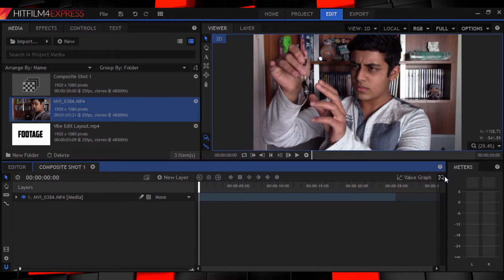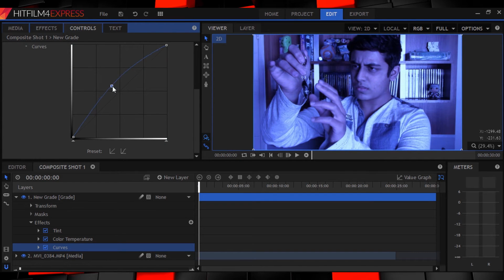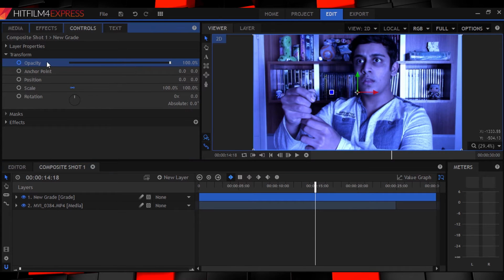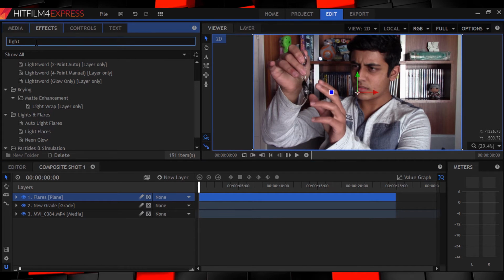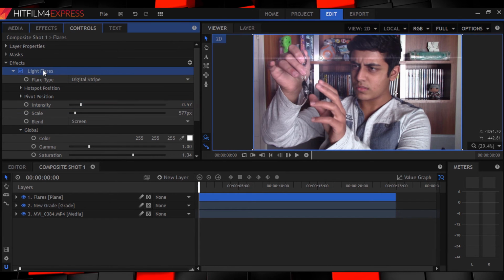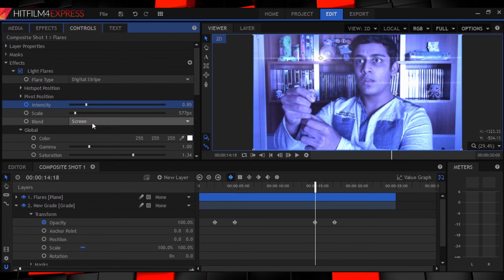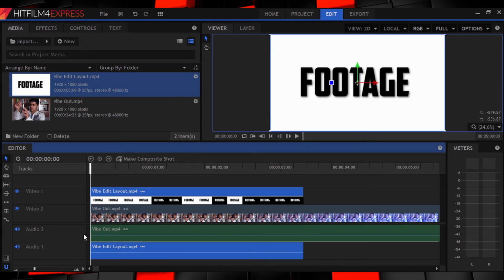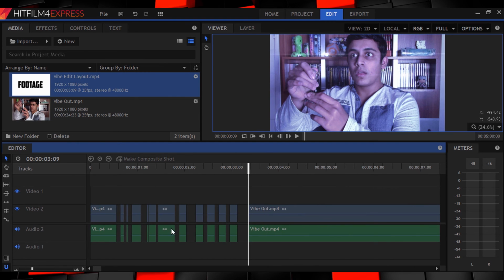The Flash Cisco Vibe Hitfilm 4 Express Tutorial | Red's Fx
Today we spasm and Vibe out! Just like Cisco from The Flash TV Show!